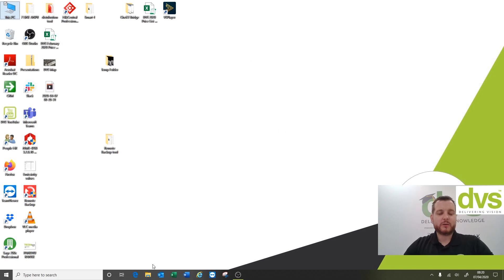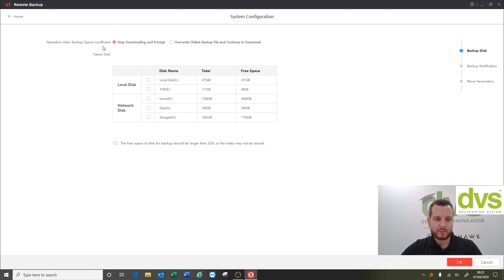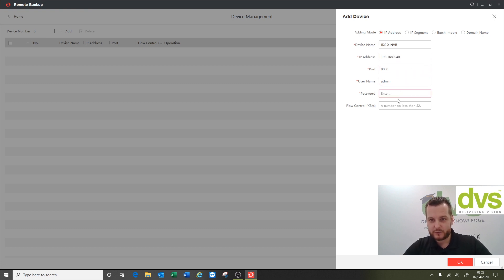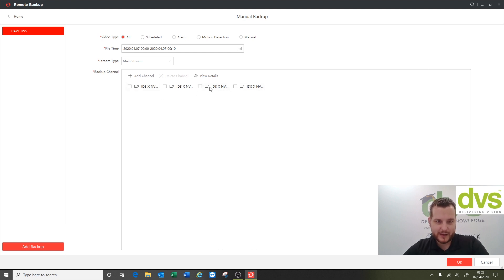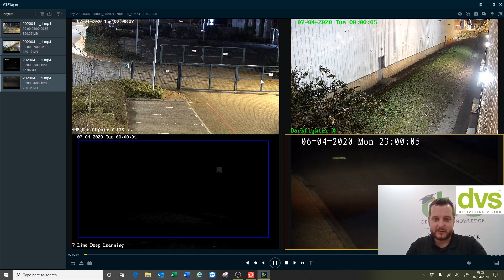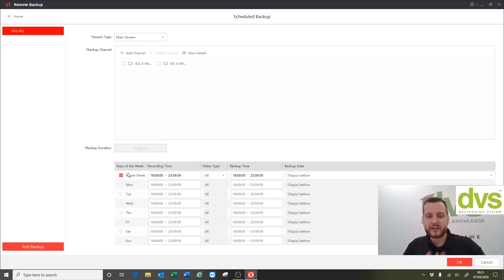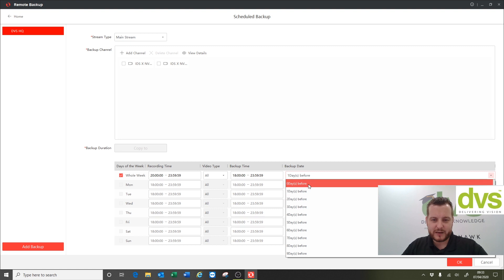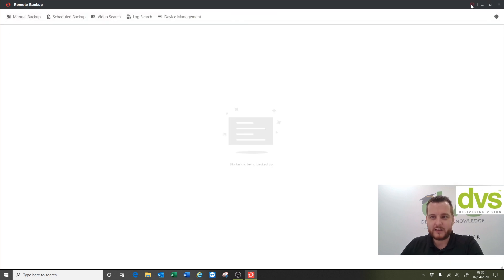Hikvision Remote Backup Tool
In this video we look at the Hikvision's Remote Backup Tool

Remote Backup software can back up the video files stored in the device and save the video files to the local disk. You can add the devices to the software and configure the backup settings. Then you can start backup manually, or set backup schedule and the backup will start automatically according to the schedule.

@Hikvision Europe @Hikvision Corporate Channel @Hikvision Technical Support